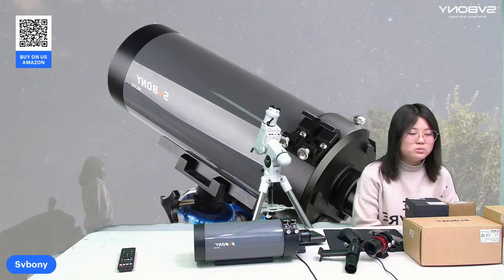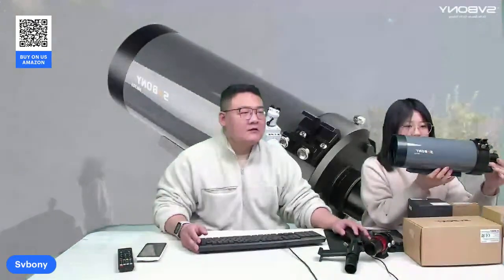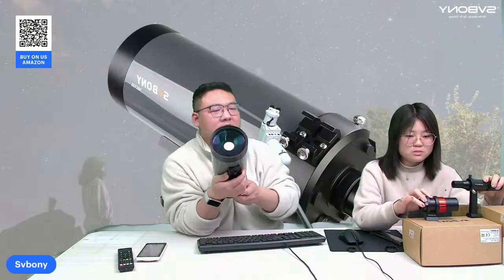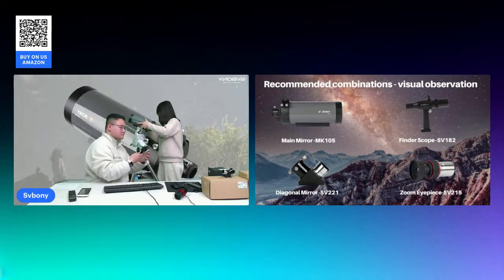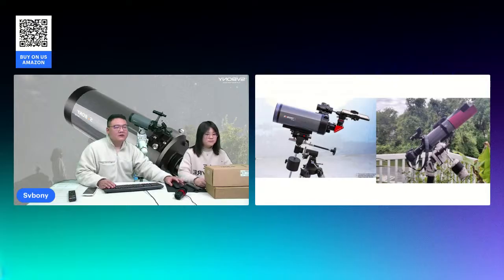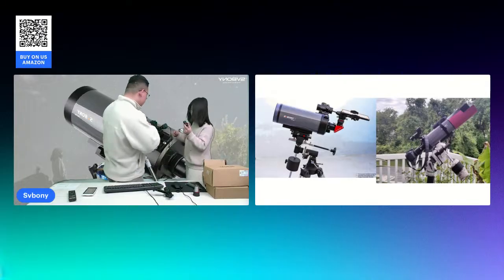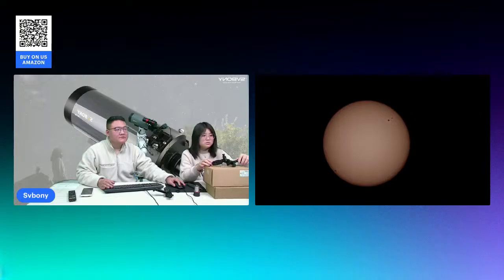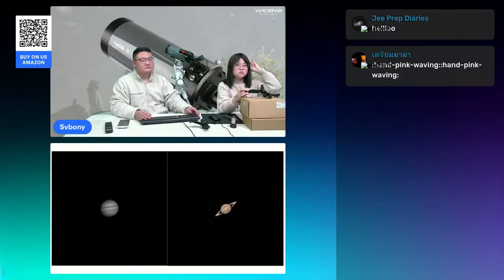Explore the Cosmos with SVBONY MK105🌌🔭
🔭✨ “Unleash the Universe with SVBONY MK105: Stargazing Made Easy!” ✨🌌

Join us for an exciting live stream as we dive deep into the features and capabilities of the SVBONY MK105 Maksutov-Cassegrain Telescope! Whether you’re new to astronomy 🌌 or a seasoned stargazer 🌠, this telescope is designed to enhance your viewing experience.

🕑 Pacific Time Schedule:
February 25th 5:00 pm - 6:30 pm PT

This is a unique opportunity to learn more about how the SVBONY MK105 can elevate your astronomy experience 🌟.

Don’t miss out—whether you're planning your first stargazing adventure ✨ or looking to take your astrophotography to the next level 🌌!

🔭 Wishing you clear skies from the SVBONY team! 🌠